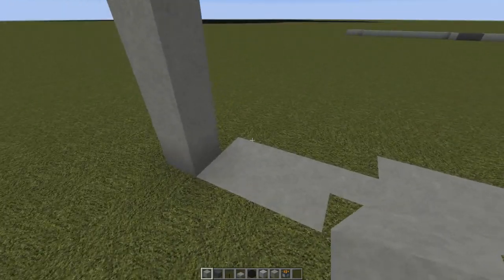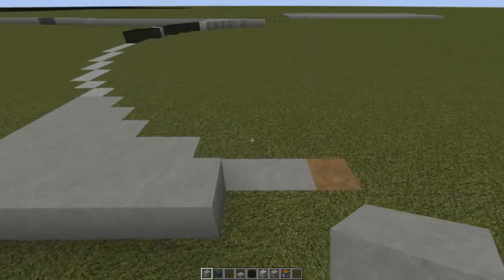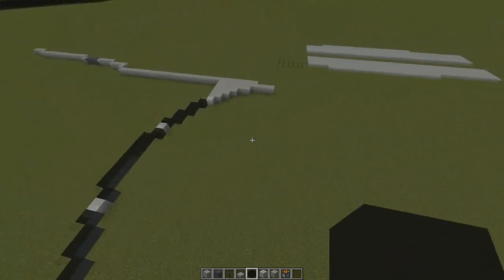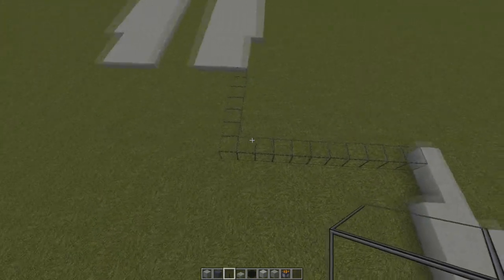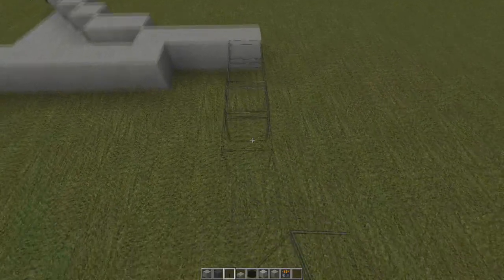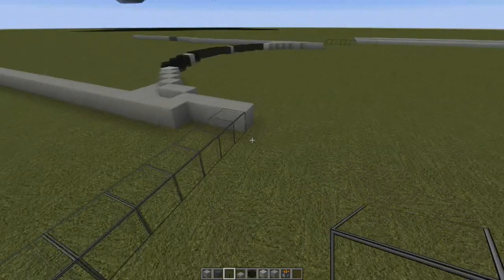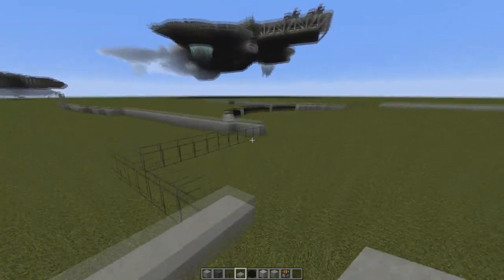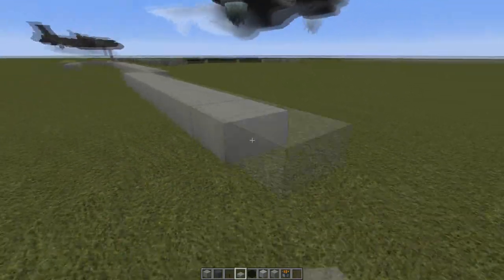Minecraft (helicarrier fix it layer)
hey guys i hope you enjoyed this video if your use this on a server or upload to PMC please give me credit for the design thank you and ill catch you all later